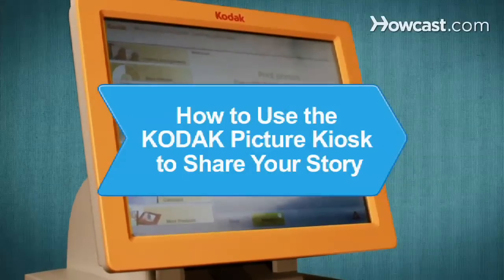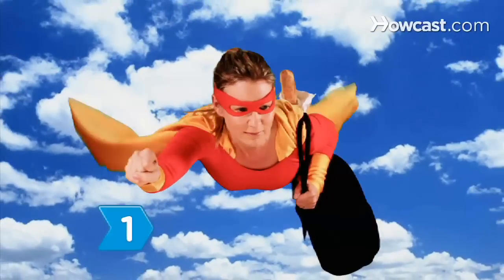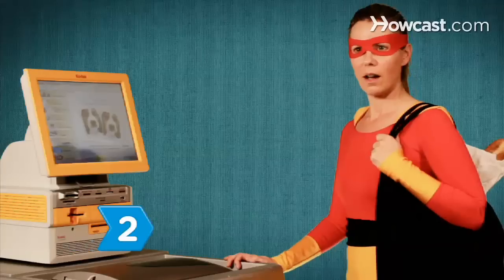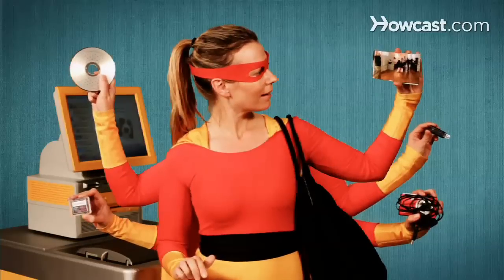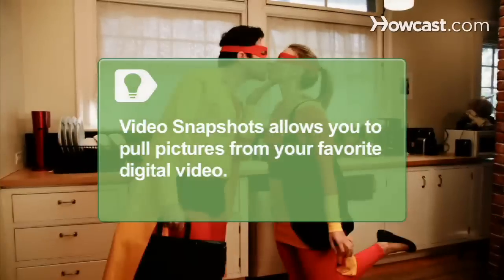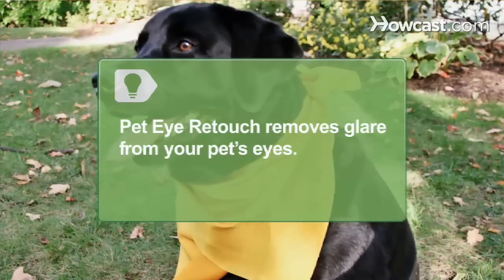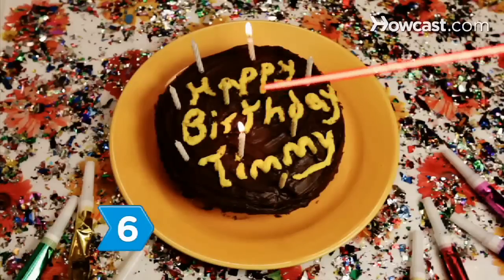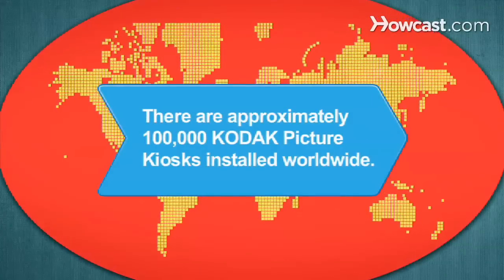How to Use the KODAK Picture Kiosk to Share Your Story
Step 1: Check out a KODAK Picture Kiosk
Got an image that you just have to share? Bring it to a KODAK Picture Kiosk; they're located in stores you're probably shopping in already. You'll be amazed at what you can create with your pictures, and how fast and easy it is.

Tip
Find a KODAK Picture Kiosk near you using the Picture Kiosk Locator at "Kodak.com/go/kiosk"

Step 2: Use pictures from anywhere
Don't worry if you don't have your camera or favorite photos with you; you can connect to Facebook, KODAK Gallery, and Picasa Web Albums, or upload photos from a Bluetooth-enabled phone. You can also access photos and video clips from your digital camera with a USB cord, memory card, flash drive, or picture CD, or scan in existing photo prints.

Step 3: Create a photo book
Create a photo book for yourself or someone you love; the Kodak Picture Kiosk helps you whip one up in minutes, with plenty of creative themes and layouts. Just drop your photos in, and the kiosk does the rest.

Tip
The Video Snapshots feature lets you easily pull pictures from video taken with your digital still or video camera.

Step 4: Make loved ones look their best
Take advantage of the kiosk's facial retouch feature: it automatically smoothes skin tone and removes or reduces blemishes and wrinkles in just seconds. Friends and family will really love their KODAK moment if you make them look good!

Tip
Make pets look better, too: The Pet Eye Retouch feature removes glare from your pet's eyes.

Step 5: Send greetings!
Create a photo collage or greeting card in less time than it takes to browse the card aisle. Express yourself with announcements, invitations, thank you notes, and calendars. You can even give your favorite photos a soundtrack with the easy to create KODAK Picture Movie DVD.

Step 6: Make and share more KODAK Moments
With Kodak, you don't have to wait for a special occasion to share your photos. The KODAK Picture Kiosk automatically transforms even everyday photos into KODAK moments to be shared immediately and cherished for a lifetime.

There are approximately 100,000 KODAK Picture Kiosks installed worldwide.